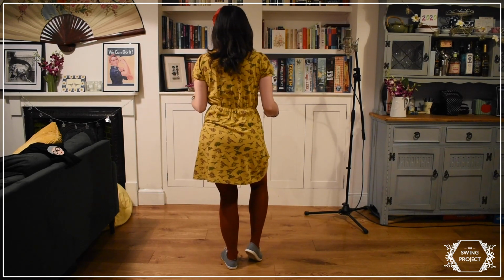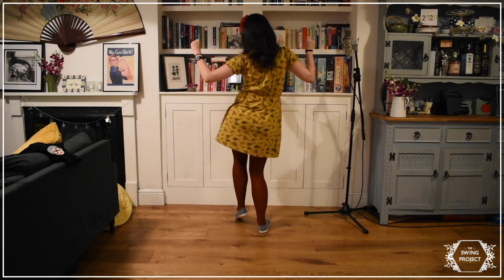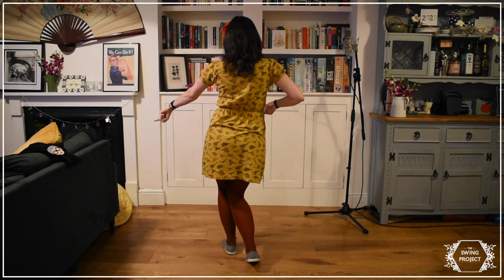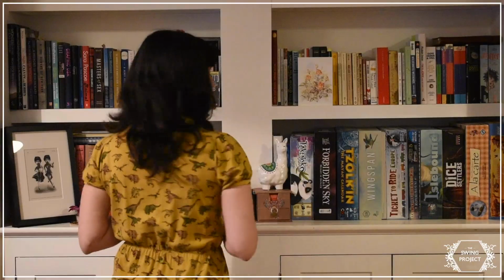Monday Night Swing - Shim Sham Recap - 23Mar20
Each week The Swing Project posts a recap of what we covered in our online Monday Night Swing class.  Massive thanks to everyone who came along!

This week we learnt the Shim Sham - one of the classic Lindy Hop routines, known and loved by dancers all across the world.  This recap is not meant as an instructional video, more as a reminder for those who attended the class.

Jimmie Lunceford - "Tain't What You Do (It's The Way That You Do It)"